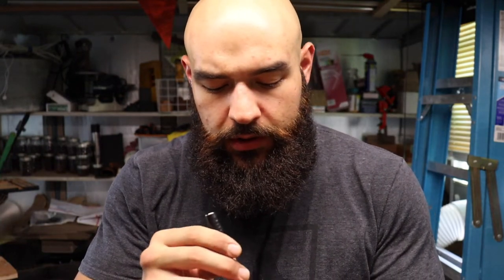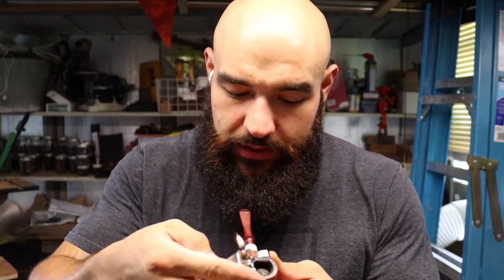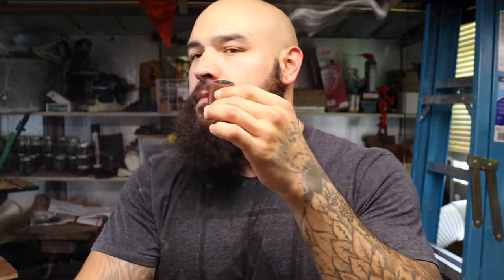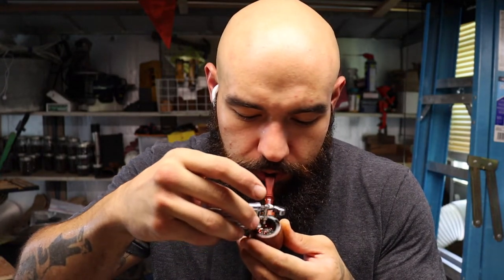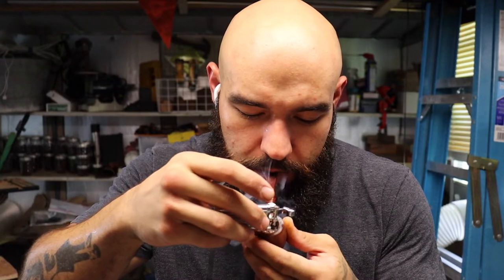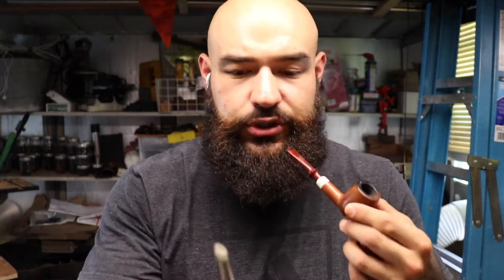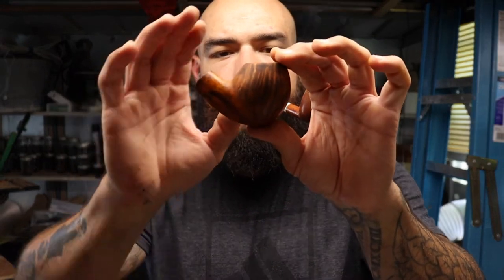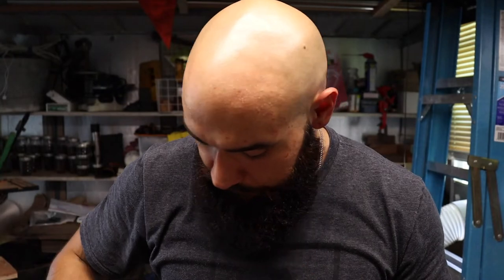Pipe Chat - Some Thoughts on Old Gowrie - Rattray's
Just some quick impressions on Old Gowrie, by Rattray's